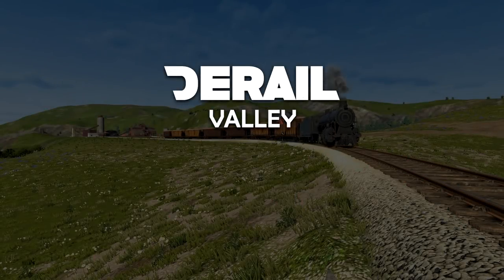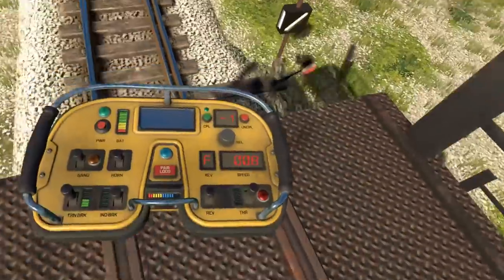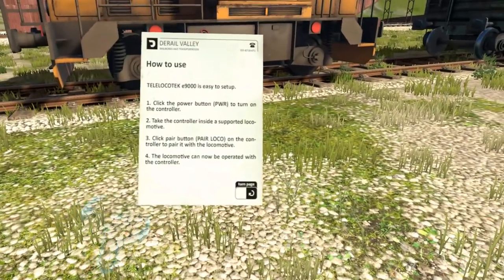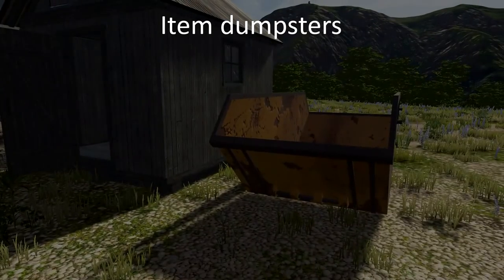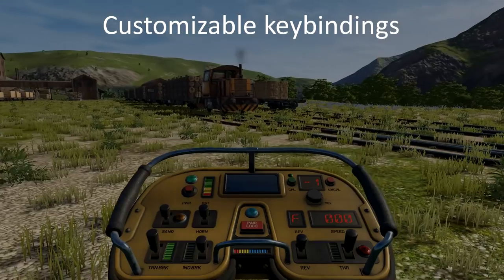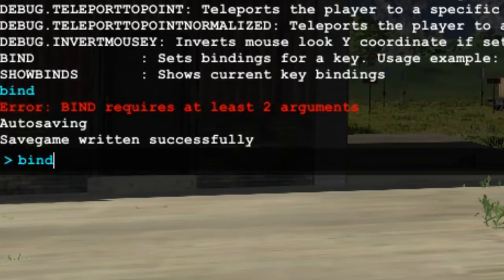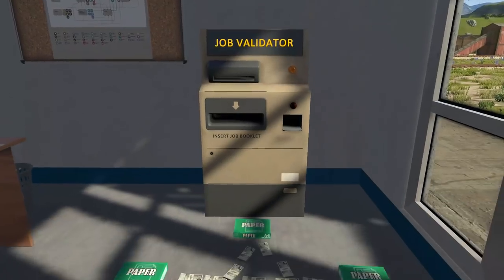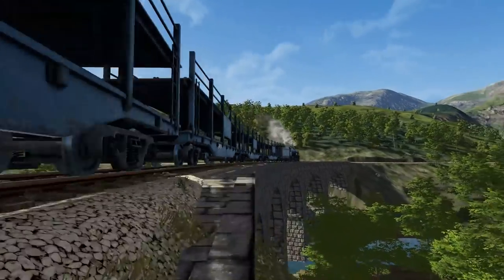Derail Valley #67-69 - Shunter remote, keybinding, dumpsters & more!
Remotely drive a shunter, customize keyboard controls, delete unneeded items and lots more! Help us add more content

Derail Valley is a highly immersive train driving simulator, letting you drive trains with your own hands! Deliver a variety of cargo between industries in a vast open world. Earn money, buy new locomotives and try to stay on the tracks!

We are a small team of experienced enthusiasts for game development, technology and vehicles.

This project was in part financed by the Innovation Fund from the budget of the Republic of Serbia from the division of the Ministry of Education, Science and Technological Development, through the Serbia Competitiveness and Jobs Project (loan agreement with the World Bank).